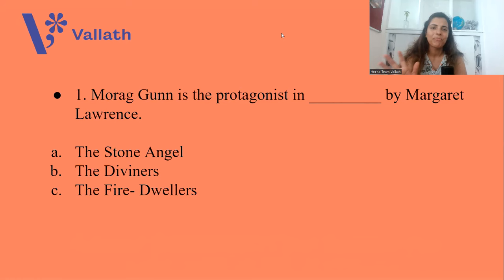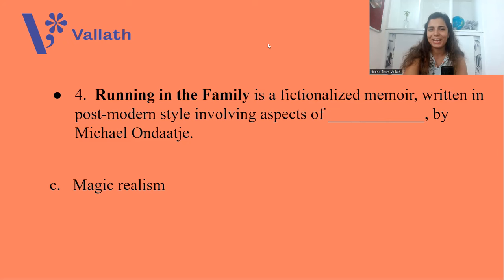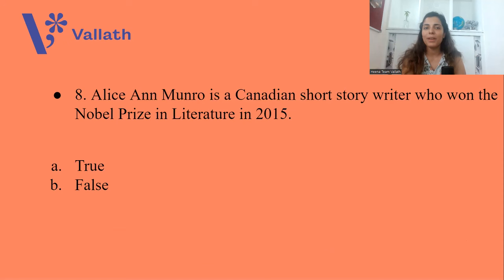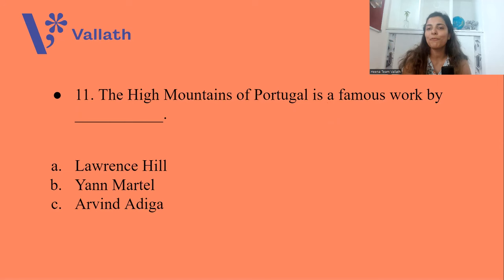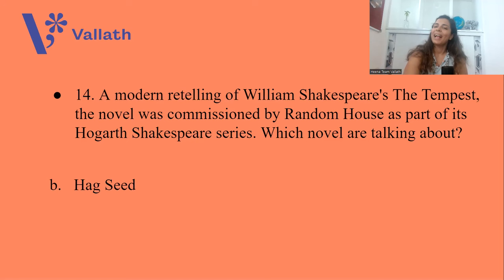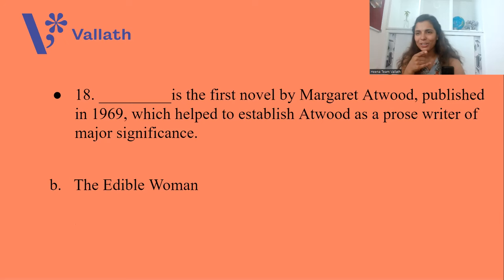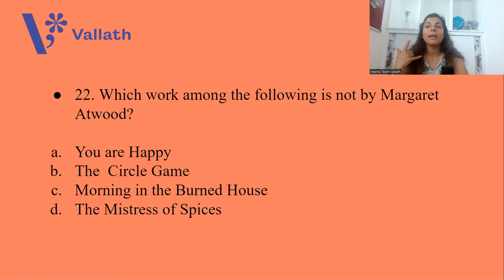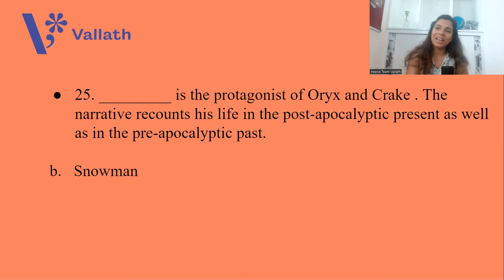Canadian Literature Quiz - - NET | SET | Canadian Literature Series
⚪ Join us ⚪